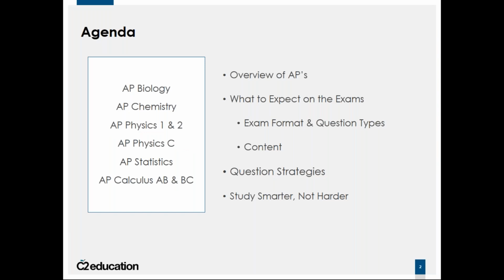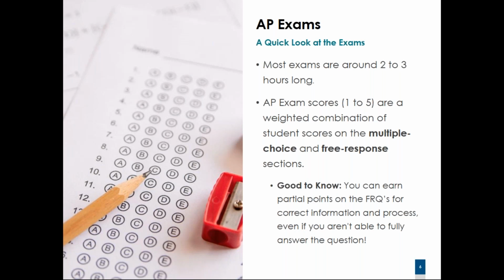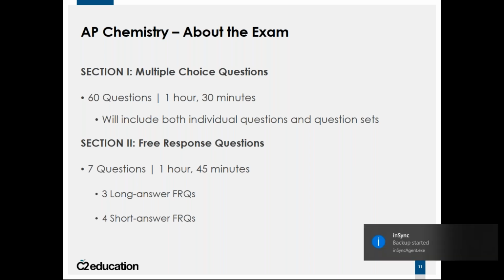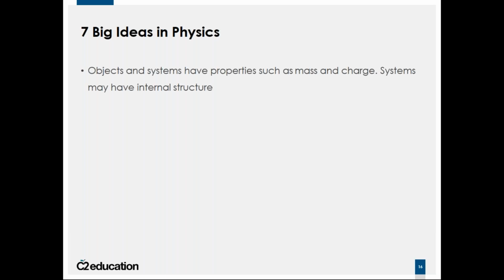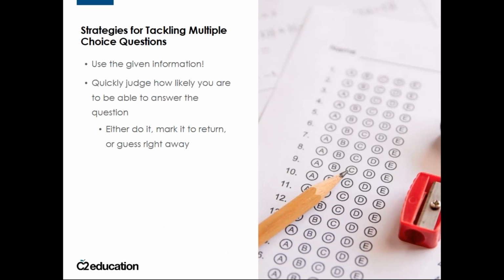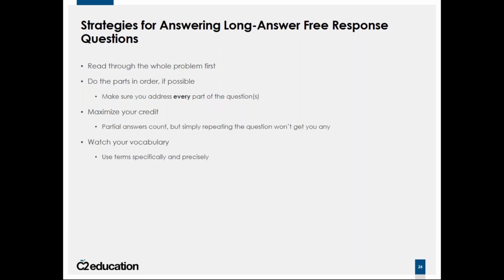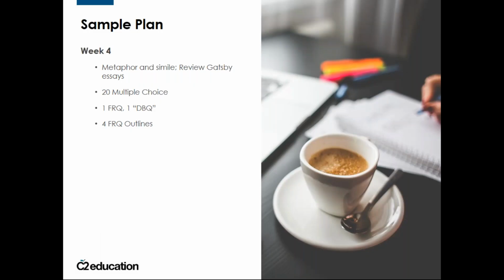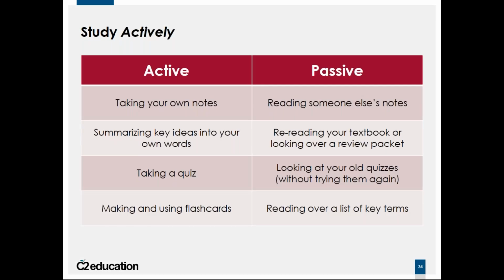AP Prep for STEM Subjects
AP Exams are quickly approaching! Do you know what to expect when you take the AP exams in May? Watch this C2 webinar as we explain the in's and out's of some of the most popular AP Science and Math exams. Our subject-matter experts will guide you through the Biology, Chemistry, Physics, Calculus and Statistics exams: walking you through what's covered, sharing strategies for the various question types you'll encounter, and giving you a few tips on how to study.